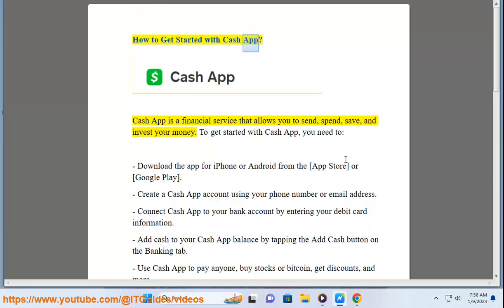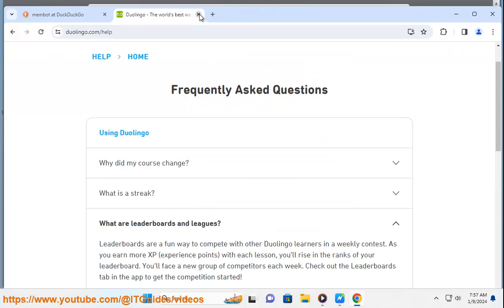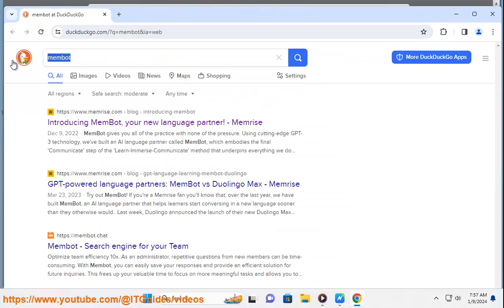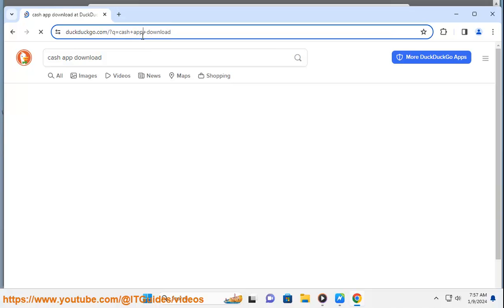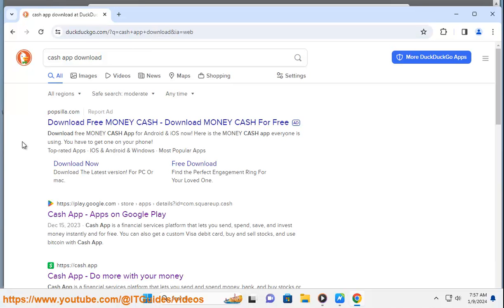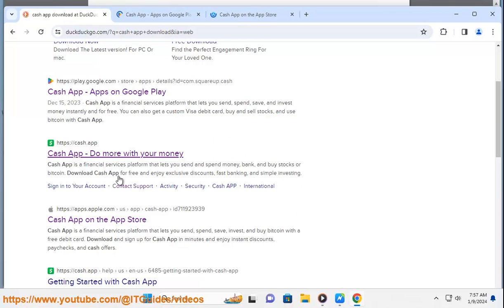Get Started with Cash App. cash app ++ download for pc? install cash app on computer? cash app taxes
Here's how to Get Started with Cash App.

i. **I cannot recommend for downloading Cash App++ to your PC.** Cash App++ is a modified version of the official Cash App that has not been authorized or endorsed by Cash App themselves. Downloading and using such modified apps can be risky and potentially harmful to your device and data.

Here are some reasons why you should avoid Cash App++:

* **Security risks:** Modified apps like Cash App++ can contain malware or viruses that could compromise your personal information and financial data.
* **Legal issues:** Modifying and distributing copyrighted software like Cash App++ can be illegal in some jurisdictions.

**Instead of using Cash App++, here are some safer alternatives for accessing Cash App on your PC:**

* **Android emulators:** You can use Android emulators like Bluestacks or NoxPlayer to run the official Cash App Android app on your PC. However, be cautious of downloading emulators from untrusted sources.

**Remember, your safety and security should be your top priority when using online financial services.** Stick with official and authorized apps and websites to avoid unnecessary risks.

ii. As of October 2023, there's no official Cash App application specifically designed for computers. You have a few options to access Cash App functions on your computer:

- Access your Cash App account and manage your finances through the official Cash App
- This provides most of the functionalities you'd find on the mobile app, including sending and receiving money, setting up direct deposit, buying and selling Bitcoin, and managing your Cash Card.

**2. Android Emulators:**

- Download Android emulators like Bluestacks or NoxPlayer to run the official Cash App Android app on your PC.
- This option offers the full mobile app experience on your computer, but consider security aspects and download trusted emulators from official sources.

**3. Web-based Alternatives:**

- Explore other online payment platforms like PayPal or Venmo that offer similar functionalities to Cash App and are accessible directly from your computer's web browser.

**Important Cautions:**

- Avoid downloading and using unauthorized or "++" versions of Cash App for your computer.
- When considering Android emulators, download them from trusted sources and be cautious about granting excessive permissions to the emulator software.

iii. When it comes to Cash App and taxes, there are a few things to keep in mind:

**Cash App Taxes (formerly Credit Karma Tax):**

* This is a free tax filing service offered by Cash App to eligible users. It helps you file your federal and state tax returns easily and conveniently.
* However, it's important to note that **Cash App Taxes itself doesn't handle all income types.** It primarily focuses on:
    * Wages and salaries from W-2 forms
    * Interest and dividends
    * Unemployment benefits
    * Some self-employment income (Form 1040 Schedule C)

**Income not supported by Cash App Taxes:**

* If you have income from sources like:
    * Investment sales (stocks, bonds, etc.)
    * Rental properties
    * Business income (beyond Schedule C)
    * Gig work with platforms like Uber or DoorDash
* You'll need to use a different tax filing service or software that supports these income types.

**Form 1099-K and Cash App:**

* If you receive more than $20,000 and have more than 200 transactions in a year on your Cash App business account, you'll receive a Form 1099-K reporting your total transactions.
* This doesn't necessarily mean you owe taxes on that amount, but it's important to report it on your tax return accurately.

**Generally:**

* **Always report all income on your tax return, regardless of the source or platform you use.**
* If you're unsure about how to handle specific income types or deductions, consult a tax professional for guidance.

**Helpful Resources:**

Remember, tax rules and regulations can be complex, so it's always best to be thorough and accurate when filing your return. Do your research, consult resources, and seek professional help if needed to ensure you comply with tax laws and maximize your potential refund.